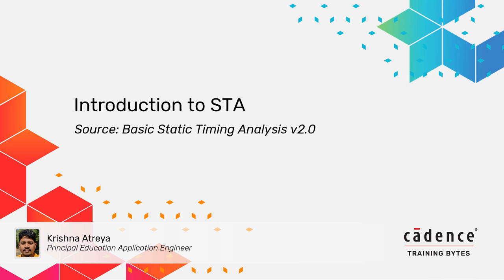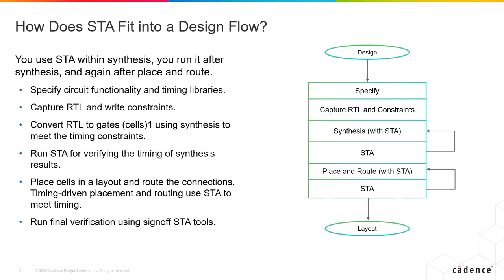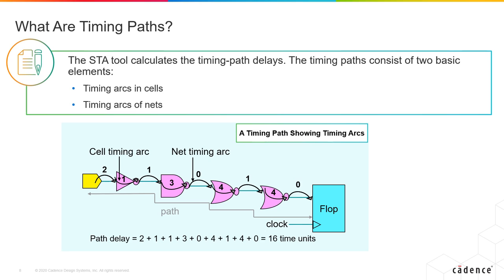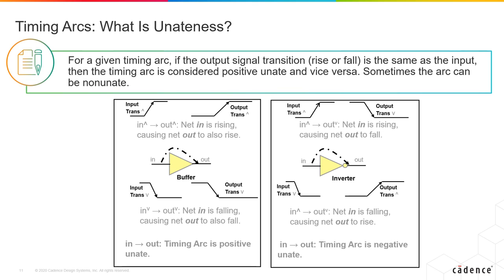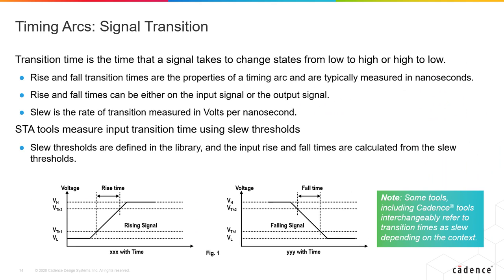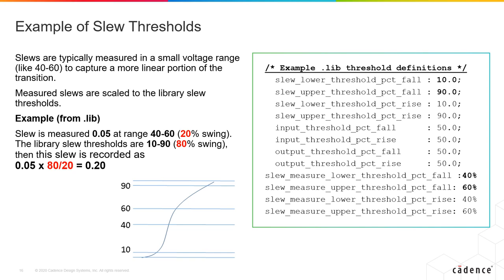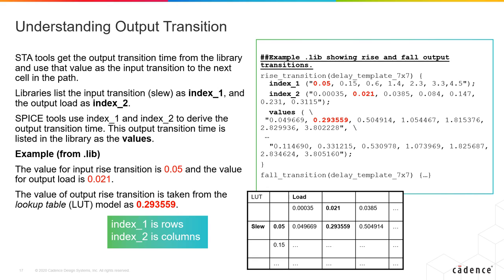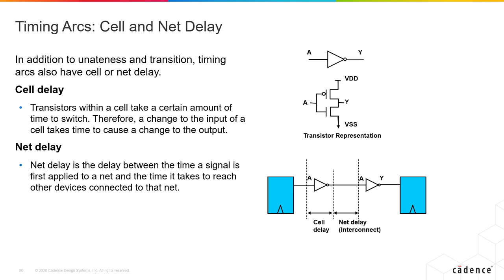Introduction to STA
In this video, you will learn where Static Timing Analysis (STA) fits into the flow. You will also identify the  timing library information for timing arcs in a design, such as, unateness, cell delays and net delays, and slew.